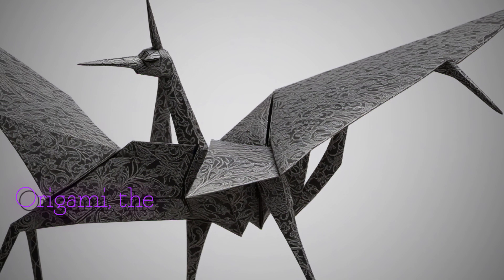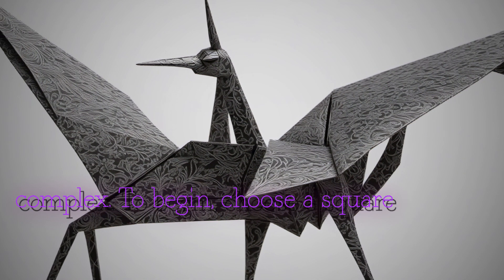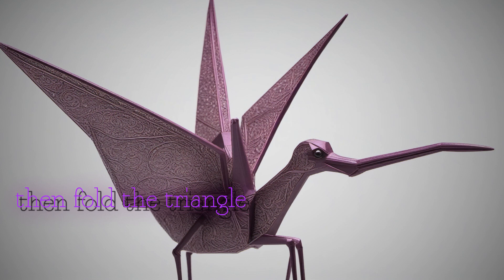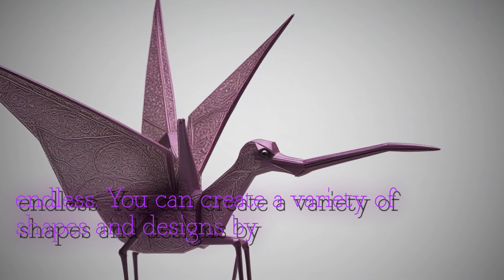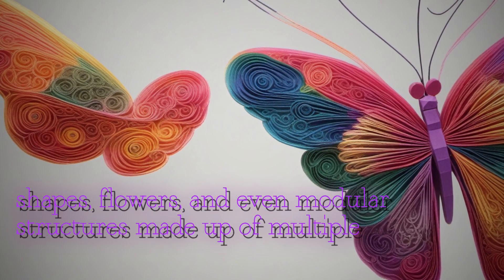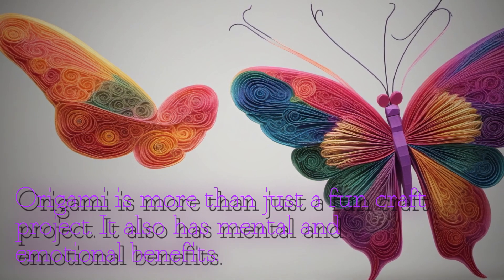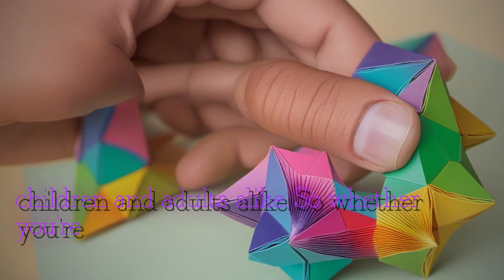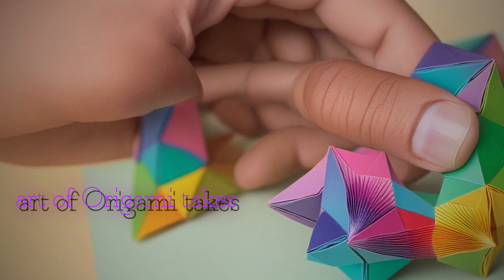The Art of Origami: Creating Intricate Paper Designs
Art Origami Creating Intricate Paper Designs is mesmerizing journey ancient Japanese art form folding paper intricate designs captivating video discover secrets timeless craft witness transformation simple piece paper stunning masterpiece video be guided skilled origami artist demonstrate various folding techniques share invaluable insights history philosophy origami precise fold delicate paper takes new shapes revealing world geometric beauty creativity traditional designs crane lotus flower more complex creations such dragons butterflies video showcases wide range origami patterns step-by-step instructions learn manipulate paper precision experimenting different folds creases create visually captivating shapes is n't just aesthetics also promotes mindfulness concentration immerse process repetitive nature folding becomes meditative allowing find peace tranquility art form video highlights therapeutic benefits origami emphasizing ability relax mind enhance focus Furthermore video sheds light cultural significance origami Japanese society explores origami has evolved centuries moving traditional designs incorporate contemporary artistic expressions gain deeper appreciation art form delve historical roots cultural significance Art Origami Creating Intricate Paper Designs is captivating educational video celebrates beauty ingenuity ancient craft are beginner experienced folder video promises inspire delight engaging content Join magical journey world origami unleash creativity power paper folding